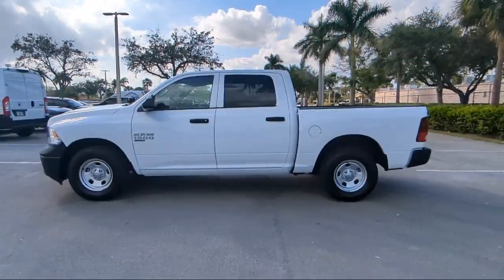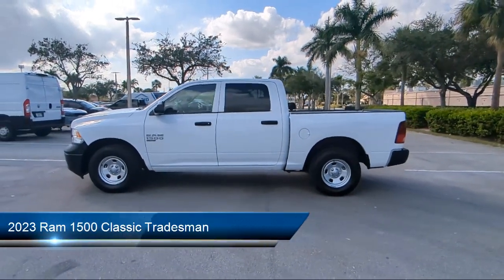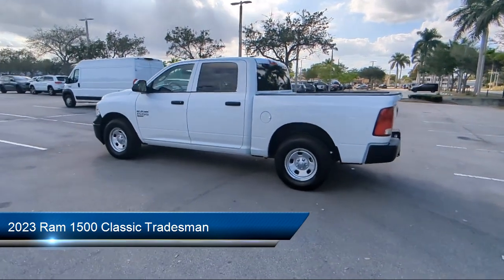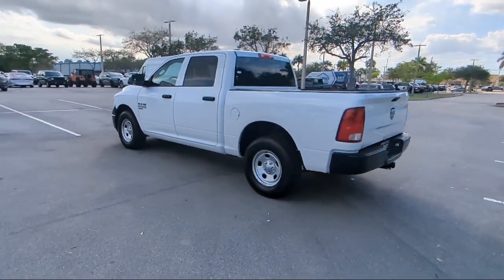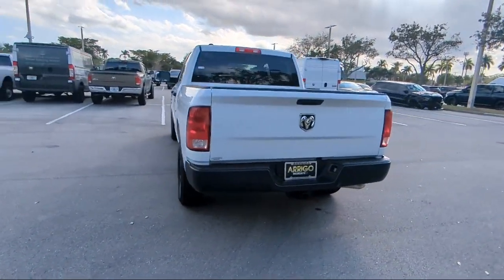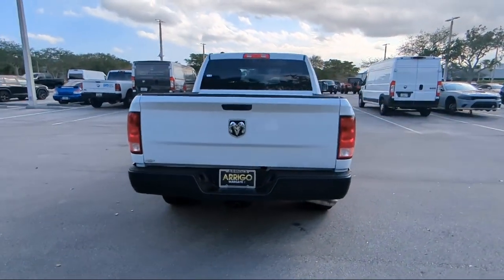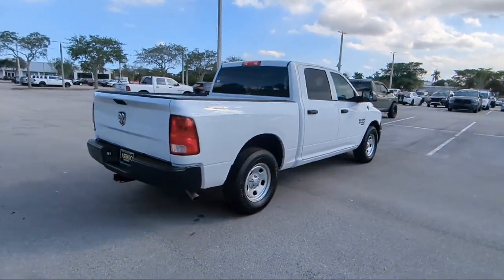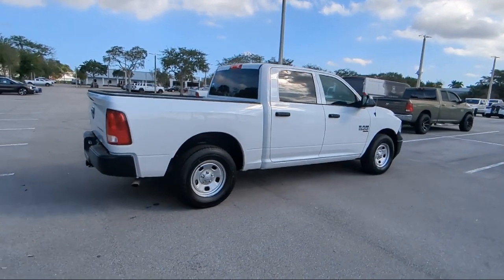2023 Ram 1500 Classic Tradesman Crew Cab Margate Coconut Creek Pompano Ft Lauderdale Lighthouse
2023 Ram 1500 Classic Tradesman Crew Cab Stock Number: S522625 Vin:1C6RR6KG7PS522625.

Arrigo Chrysler Dodge Jeep Ram Margate New is proudly serving our friends and neighbors in Margate, Coconut Creek, Pompano, Ft Lauderdale, Lighthouse Point, Boca Raton, and Coral Springs. or give us a call at for more information about this or any of our other vehicles.
Arrigo Chrysler Dodge Jeep Ram Margate New